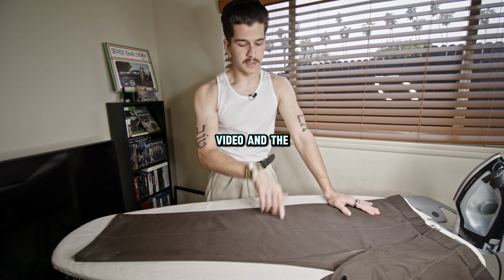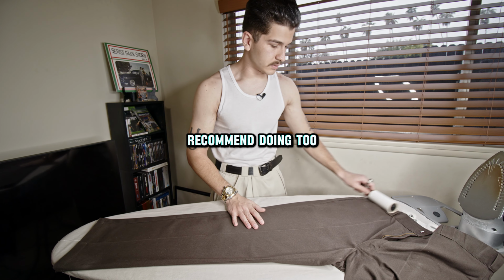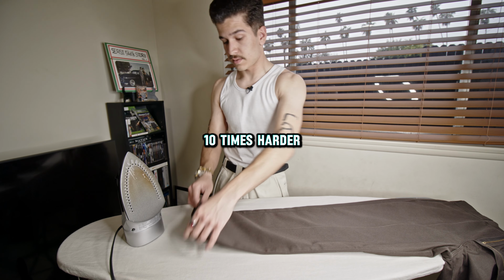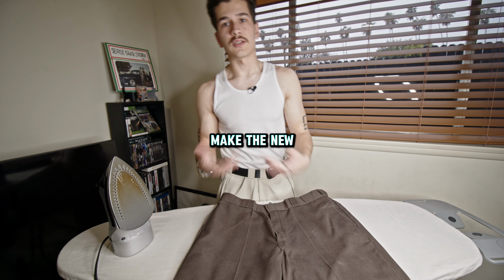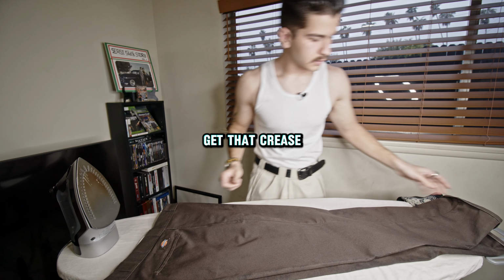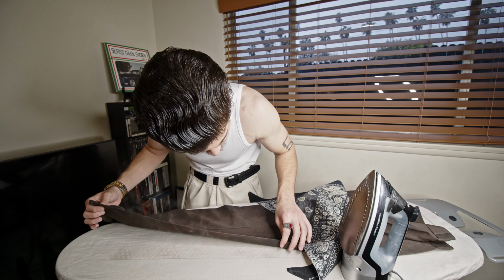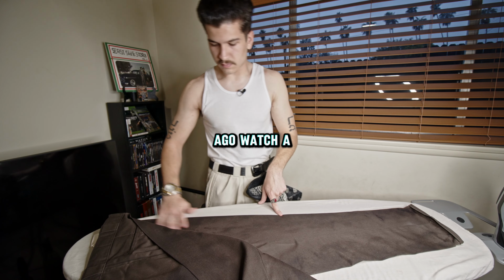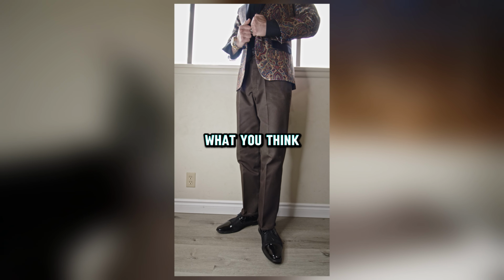Turning My Old Dickies Into New Dress Pants! How To Crease & Baby Cuff Dickies!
In this video, I show you how to crease and baby cuff the original 874 Dickies work pants. This video is a remastered version of my old dickies video:

Link to buy starch:

Timestamps:
0:00 Intro
2:46 What You Will Need
4:26 Tutorial Begins
4:58 Preparing The Pants
8:12 Making A Baby Cuff
15:08 Applying Starch
20:06 Adding A Crease
34:34 What To Do When Finished
35:00 Final Product

If you have any questions or need any help leave I comment and I'll be sure to reply.